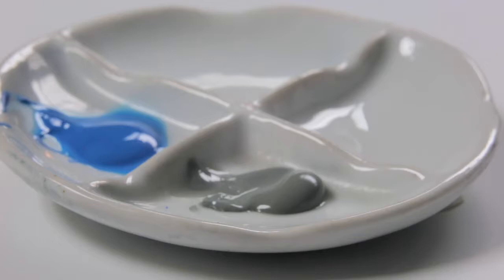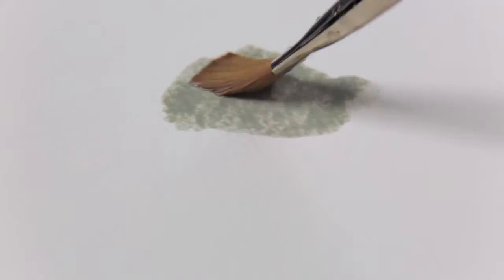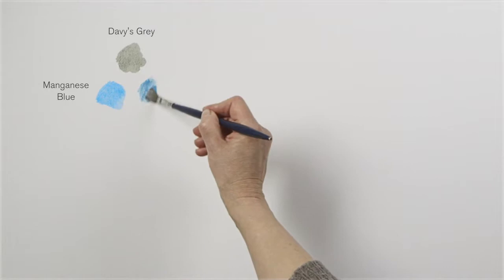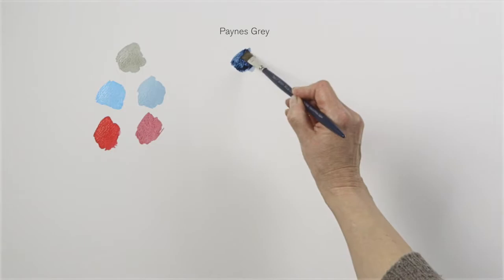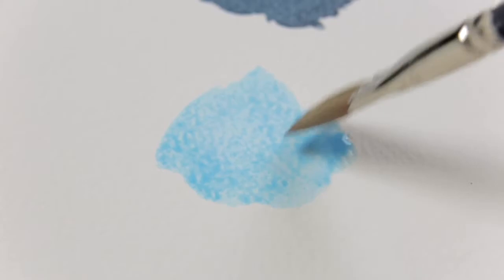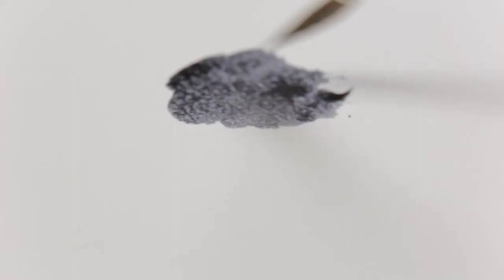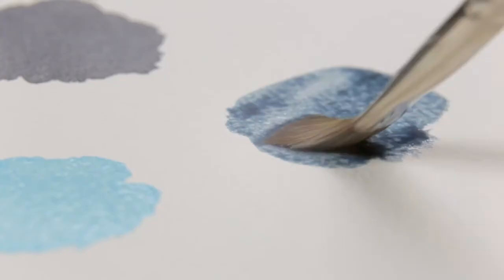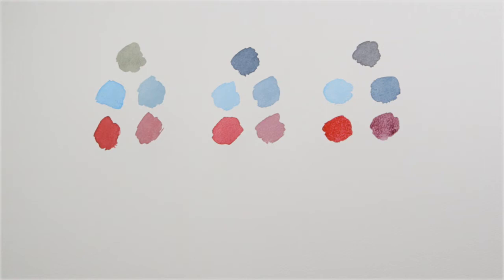Tutorial : Mixing Water Colour Greys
Explore the greys that provide a more subtle shift in tone than black.